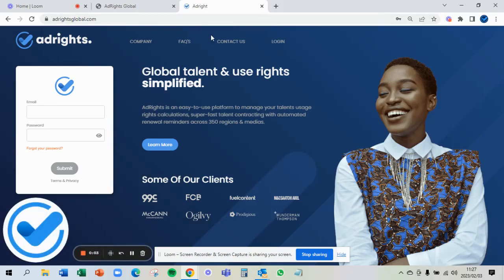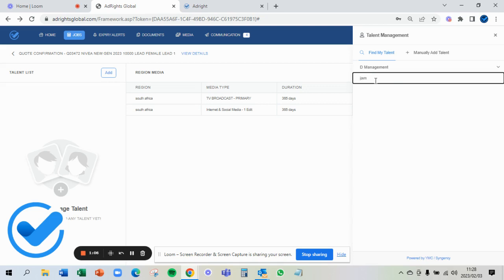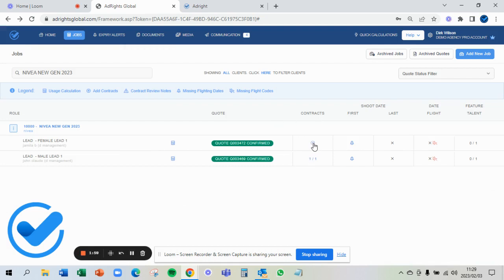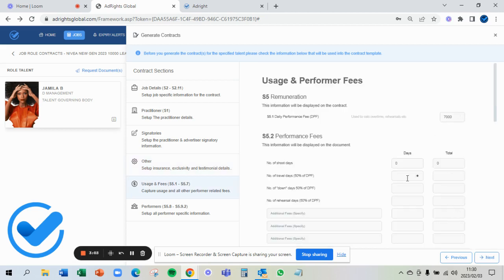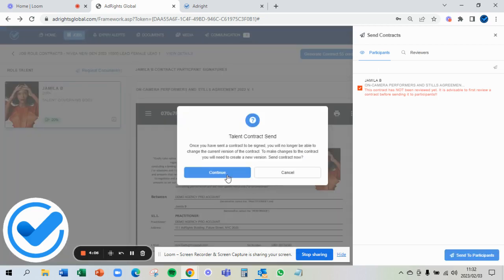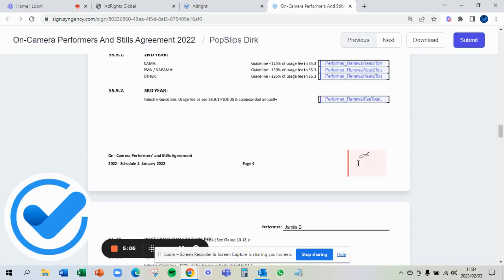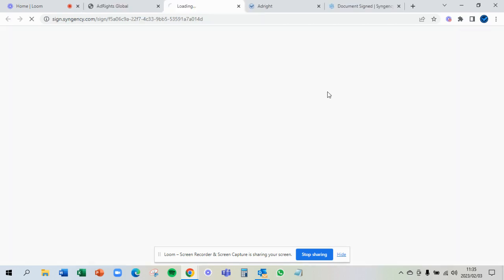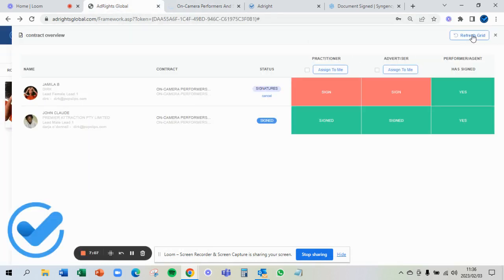Quick & easy talent contracts with AdRights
Generate talent contracts across multiple roles 100% in the cloud.